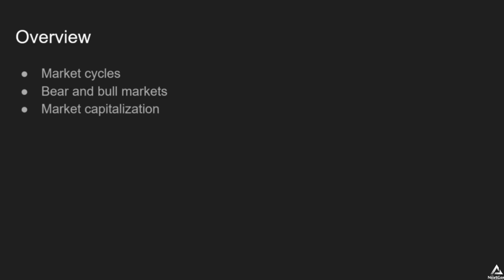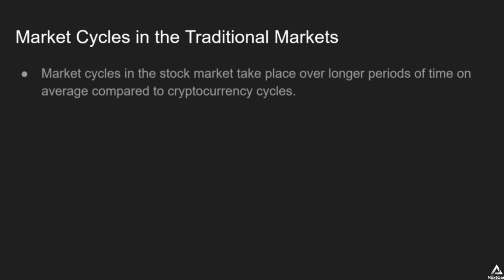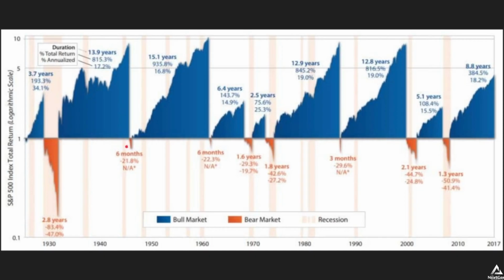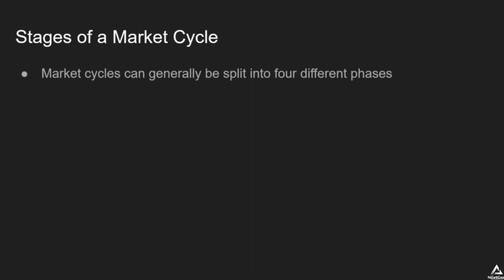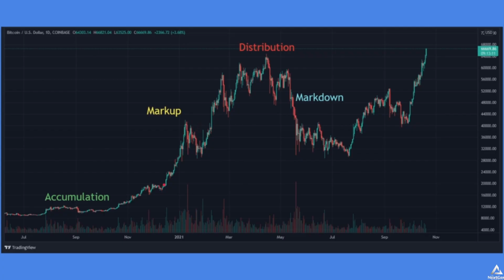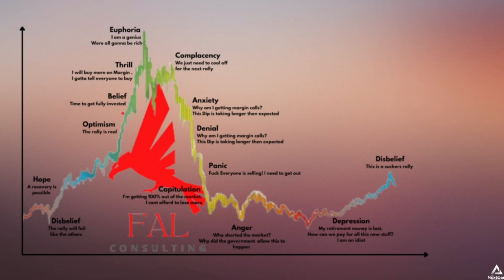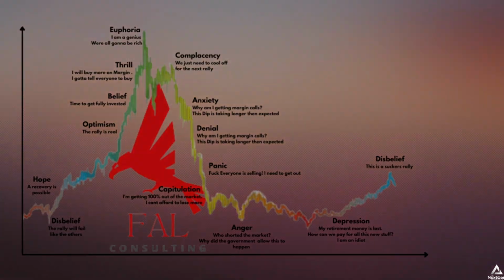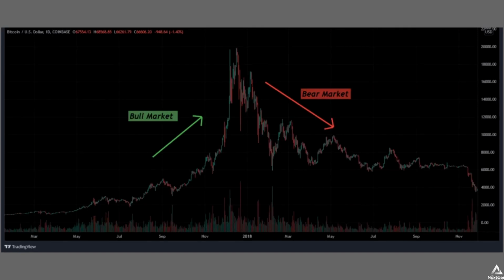13) Understanding Market Cycles: How Markets Move Through Boom and Bust Phases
Markets don’t move randomly—they follow predictable cycles of boom and bust. Understanding market cycles is essential for making informed investment and trading decisions in the crypto market, stock market, and beyond.

In this video, we’ll break down:
✅ What are market cycles? How they work in crypto and stocks
✅ The 4 phases of a market cycle: Accumulation, Expansion, Distribution, and Decline
✅ How to identify bull and bear markets using market psychology
✅ The impact of whales, institutions, and retail investors on market trends
✅ How to use market cycle indicators to time your trades effectively

By the end of this video, you’ll have a stronger understanding of market timing and how to position yourself for maximum profits during different market phases.

market cycles, crypto market cycles, stock market cycles, boom and bust cycle, Bitcoin market cycles, bull market vs bear market, phases of a market cycle, accumulation phase crypto, distribution phase trading, how to time the market, crypto market trends, crypto whale manipulation, trading psychology, market timing strategies, long-term investing cycles, financial markets explained, market sentiment shifts, economic cycles, how to trade market cycles, altcoin cycles, Bitcoin bull and bear cycles, smart money investing, technical analysis of market cycles